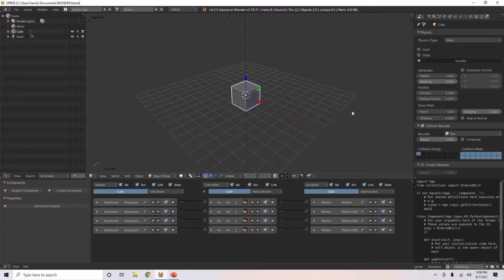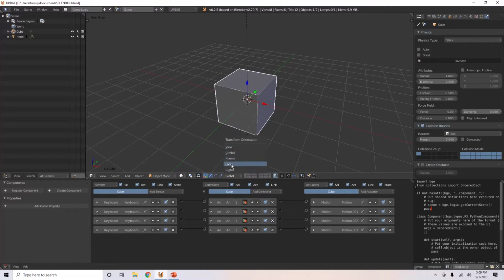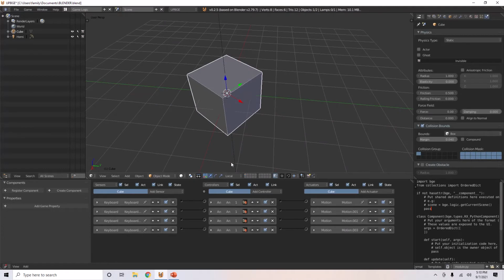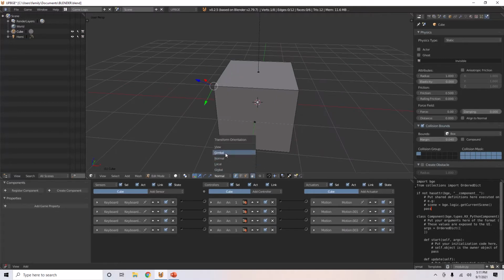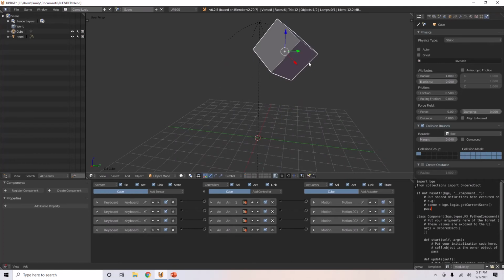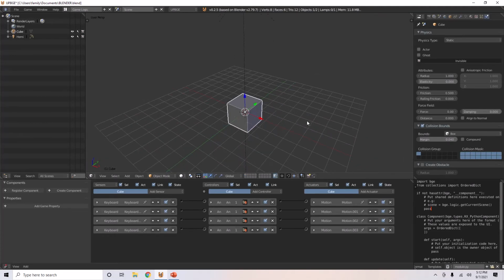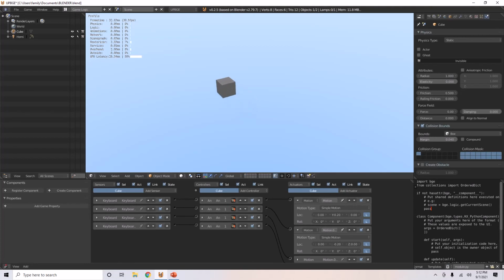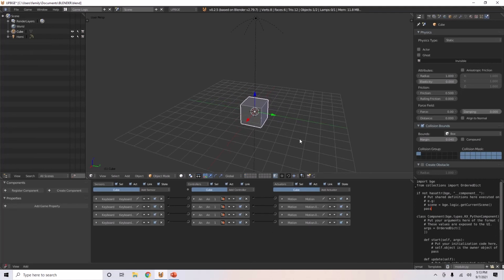UPBGE - Transformation orientation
In this video I will go over how to orientate the transformation, rotation, and scaling of objects.